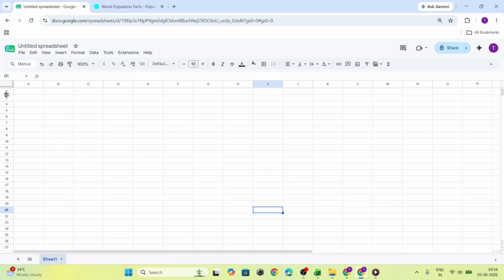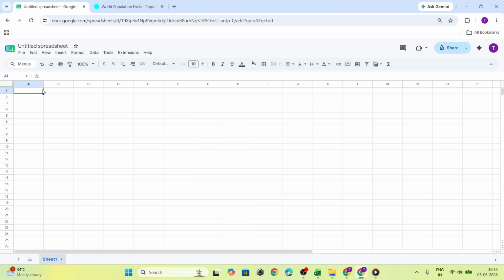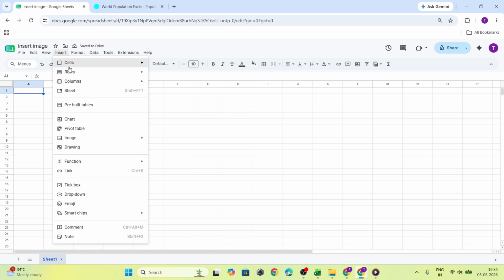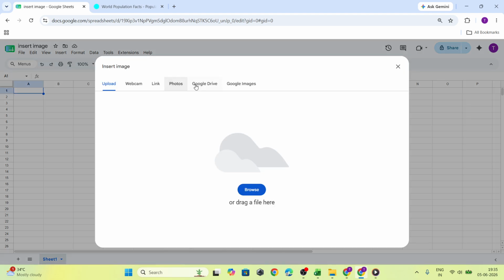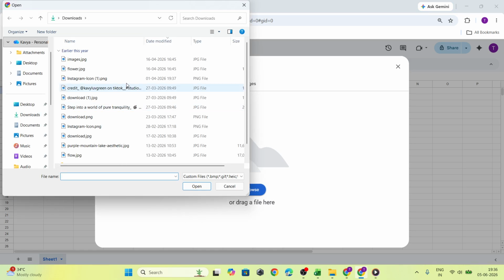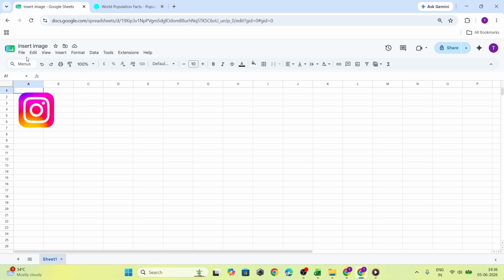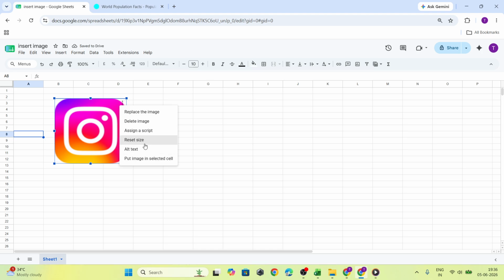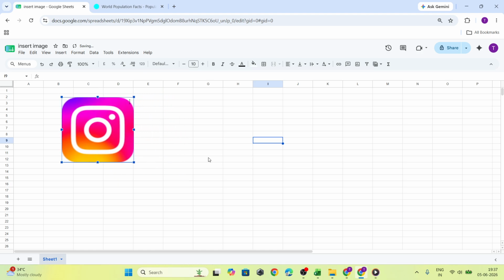How to Insert Image Outside of Cells in Google Sheets (Step By Step)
Discover how to insert image outside of cells in Google Sheets with this quick and easy tutorial. If you need to place a logo, chart, or photo over your spreadsheet grid rather than inside a specific cell, this Google Sheets image guide is for you.